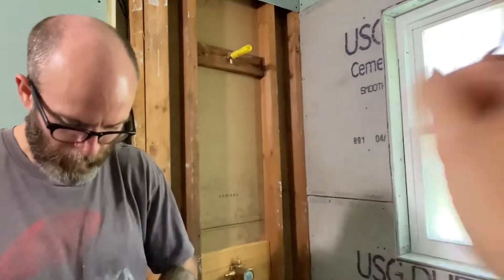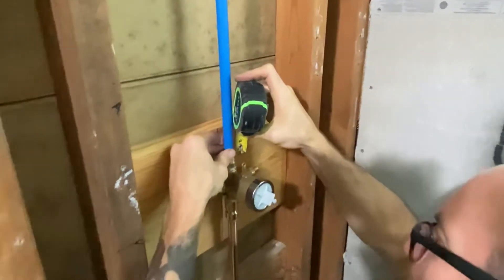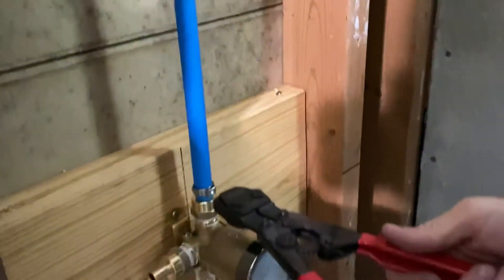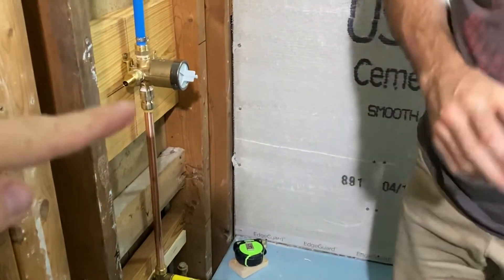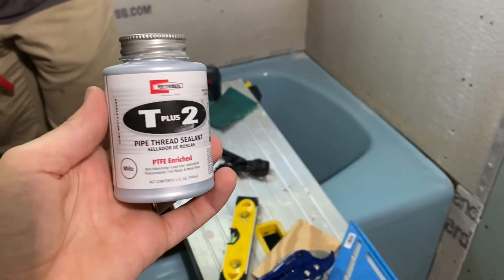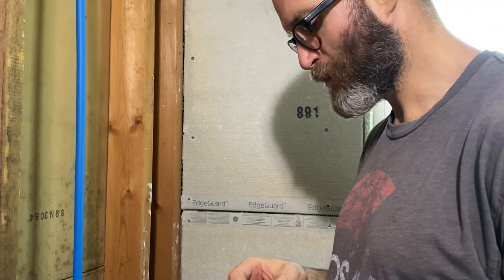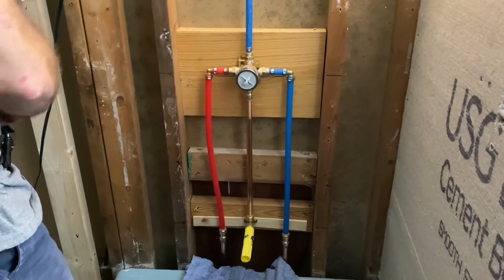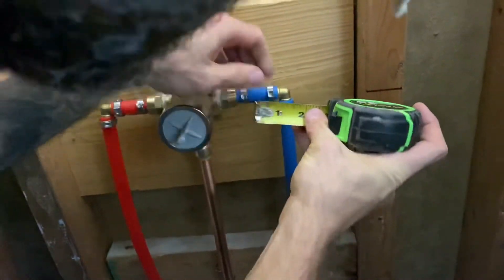Installing Plumbing Without Soldering